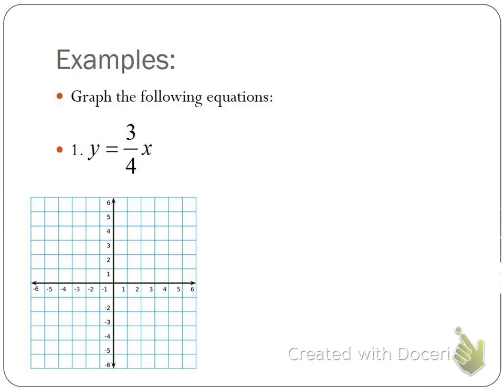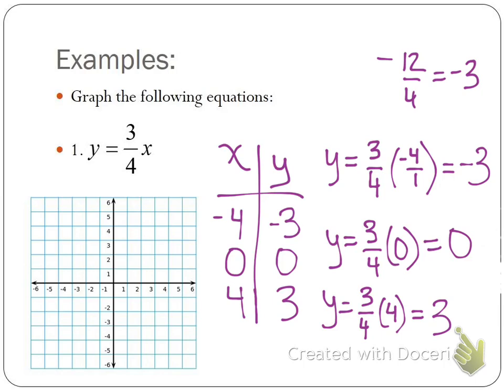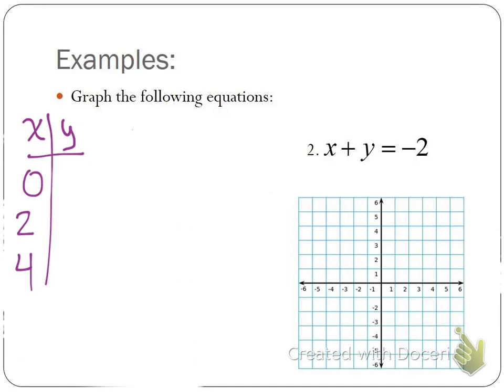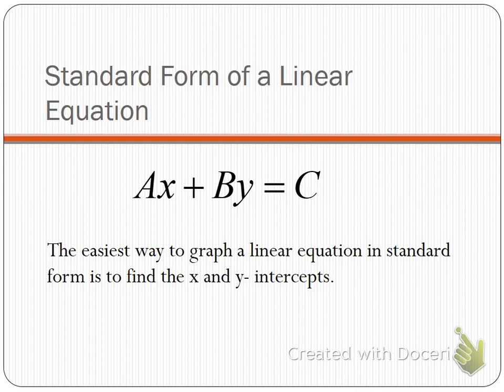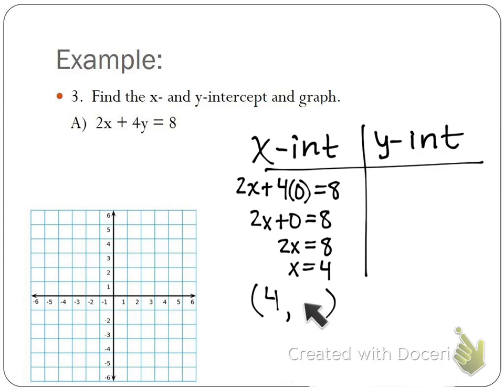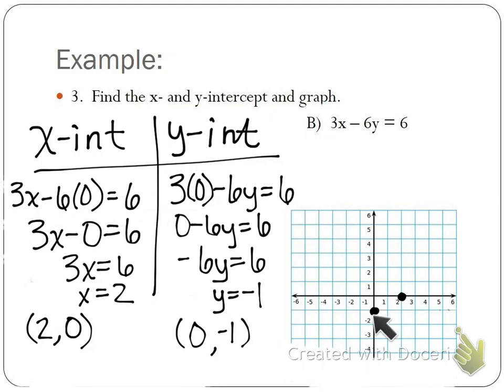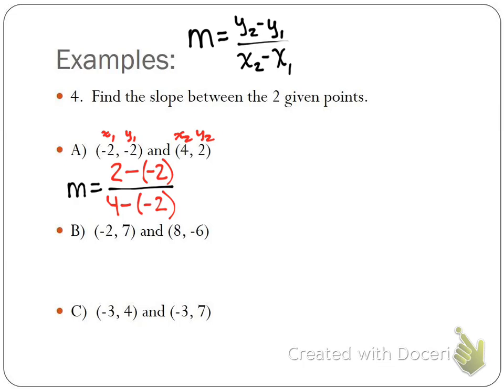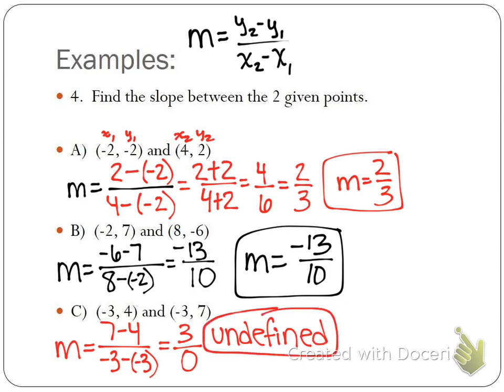Algebra II 2.2 Day 1 Notes